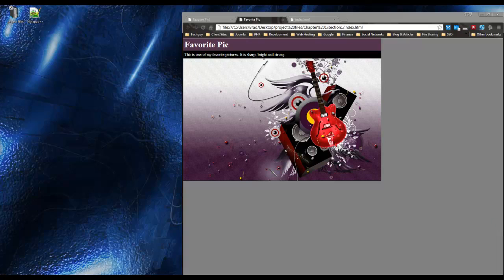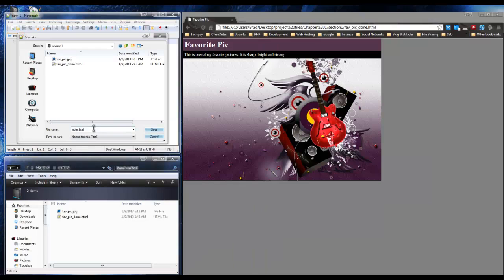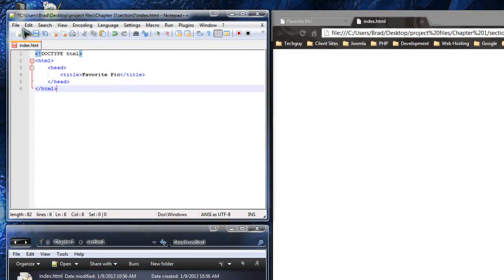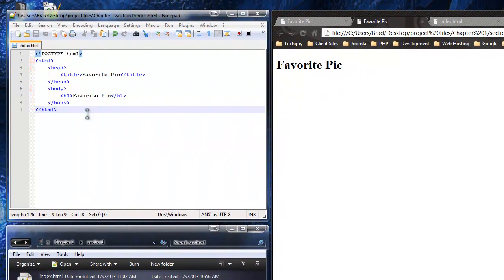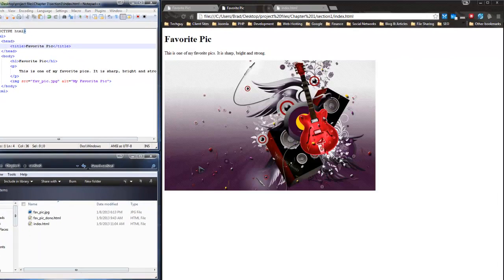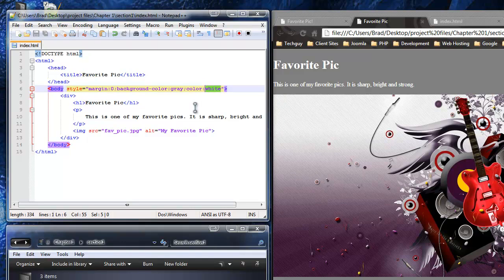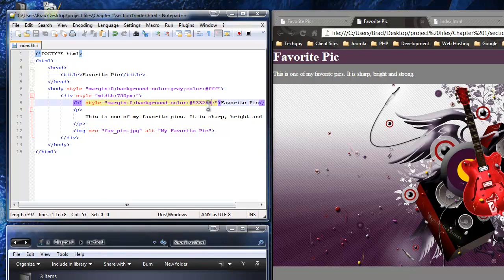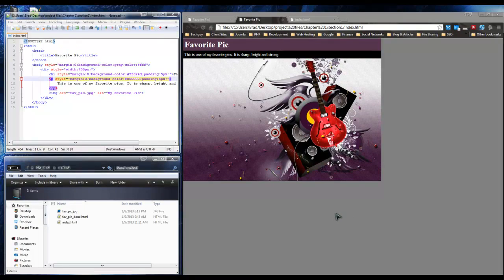Welcome to our HTML5 Tutorial -- Video 3 | A complete HTML Webpage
This is the third video of this tutorial. It describes a complete HTML webpage components.